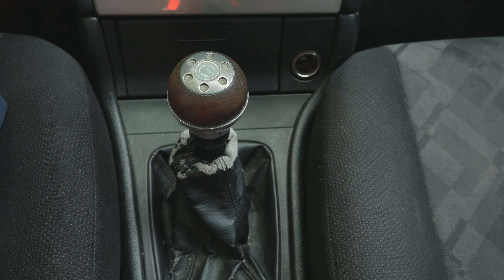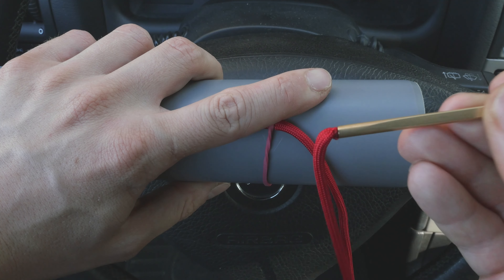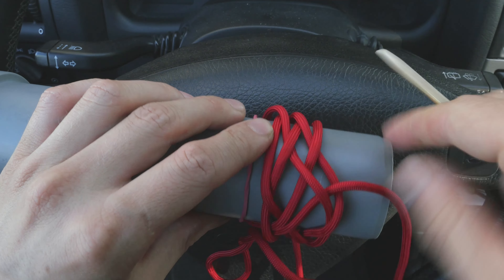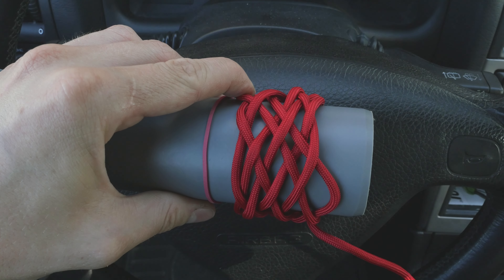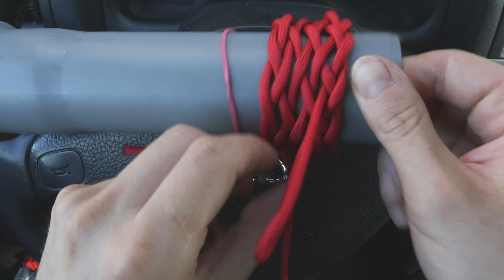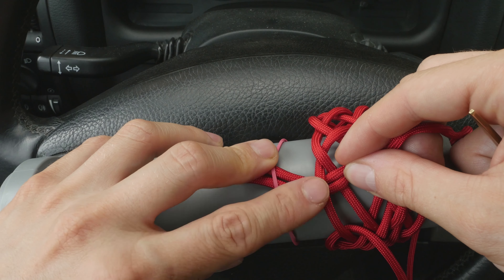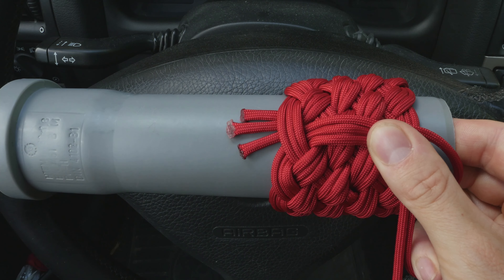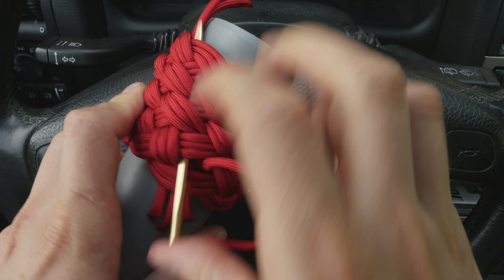Car tack- simple paracord shifting gear knob wrap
In this simple tutorial I demonstrate how to make a simple wrap for your shifting gear knob. We tie a 9L8B turk's head, triple it up and place it onto the shifting gear knob.

Easy and works great!